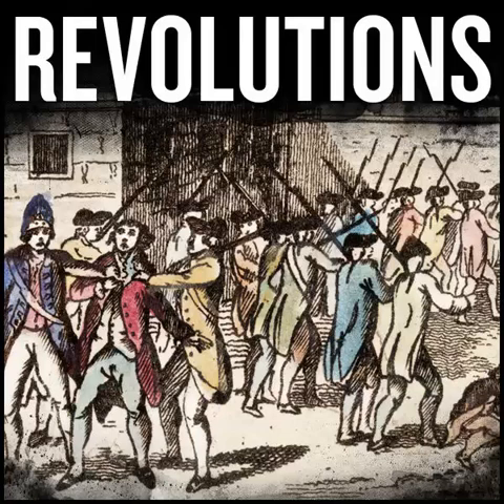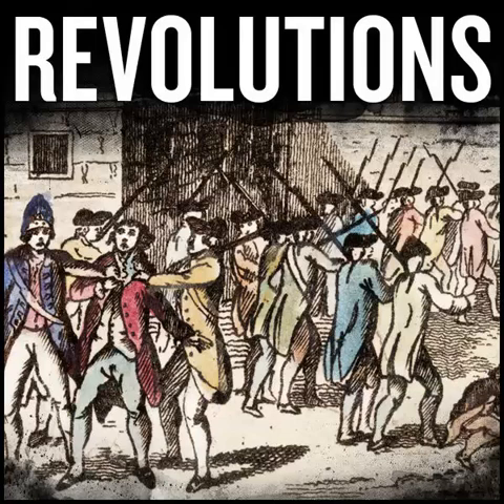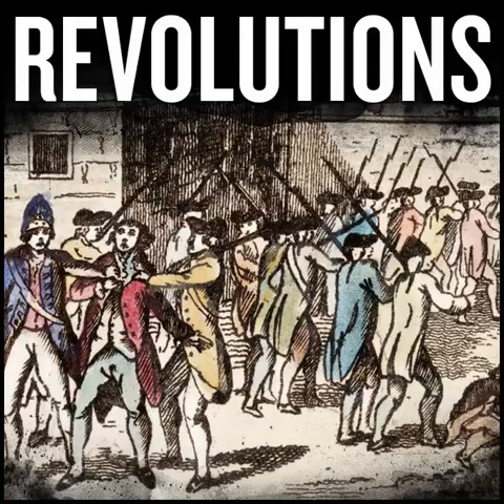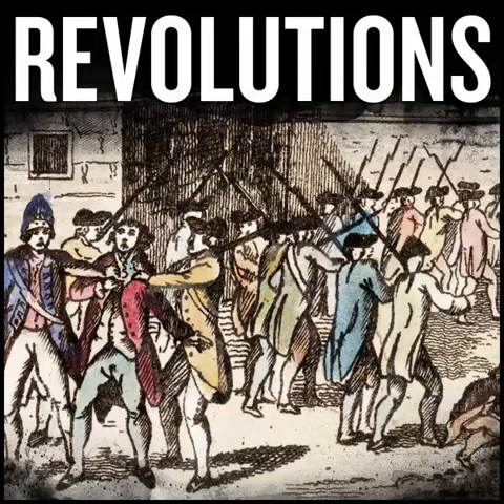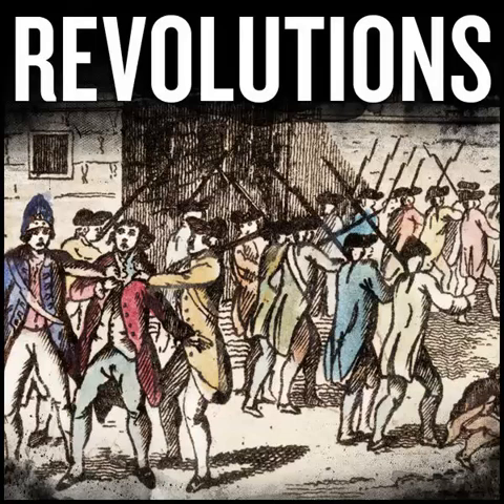Revolutions Podcast by Mike Duncan - S9: The Mexican Revolution - Episode 14